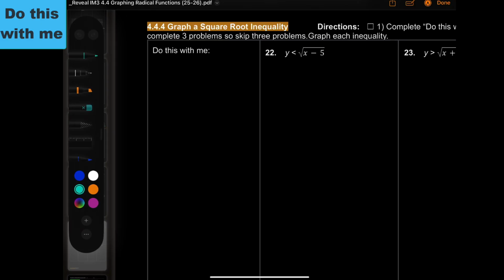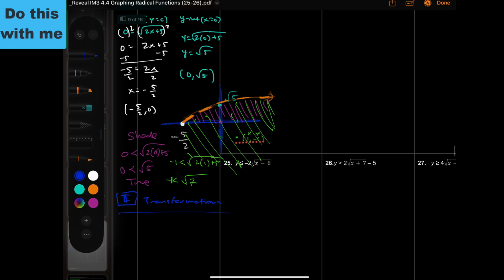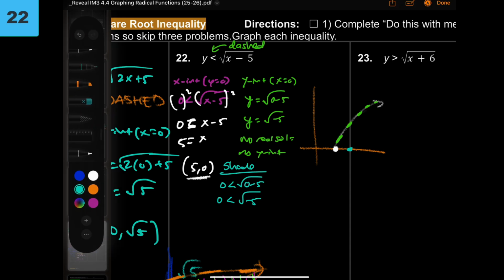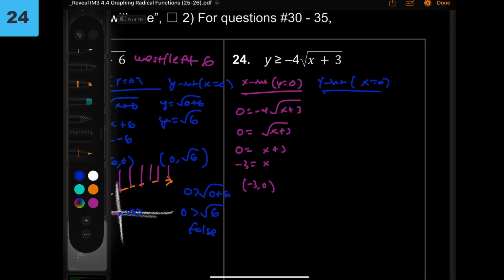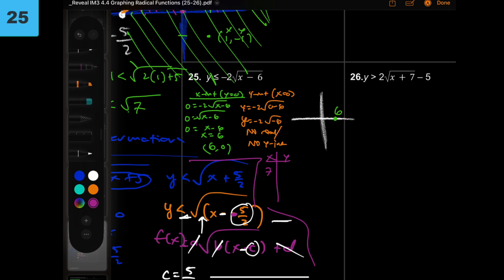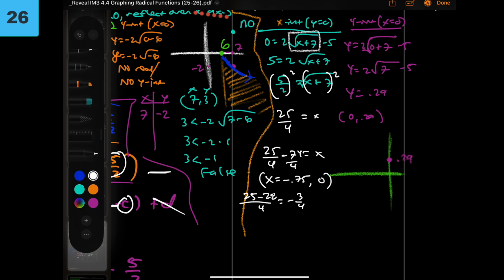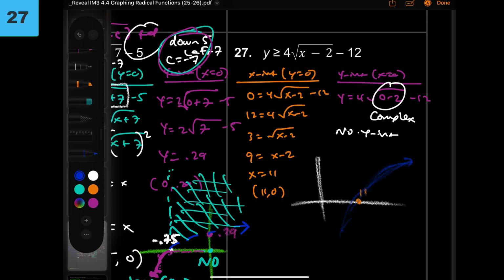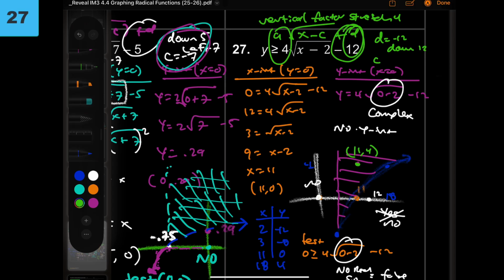Reveal IM3 Lesson 4.4.4 Graph a Square Root Inequality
Table of Contents:
00:10 - Do this with me
07:02 - question22
11:19 - question23
13:14 - question24
16:43 - question25
20:04 - question26
25:39 - question27